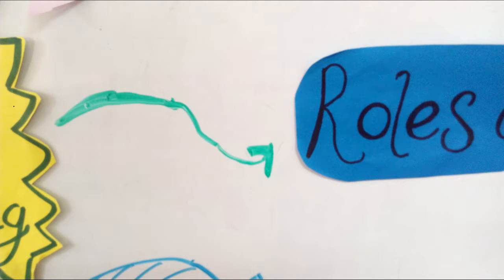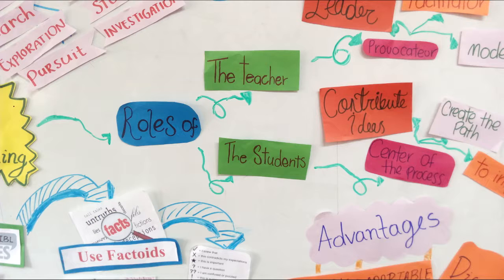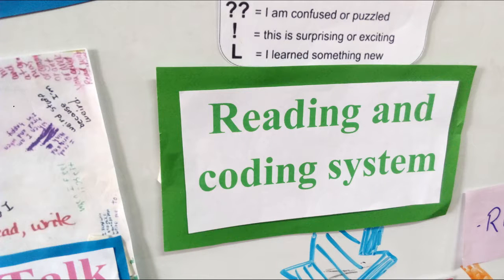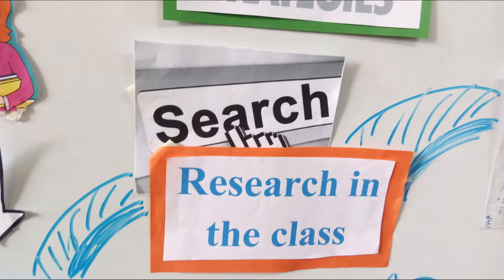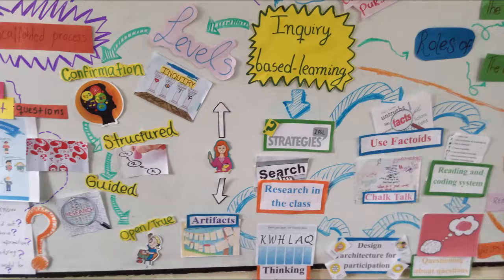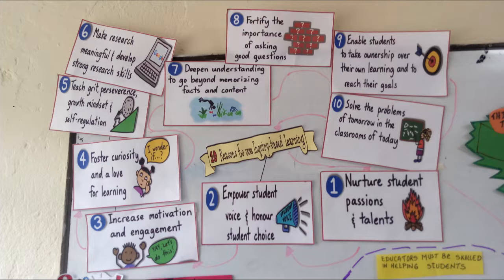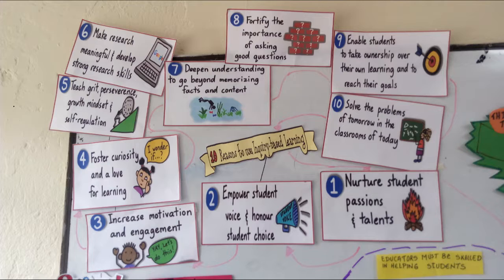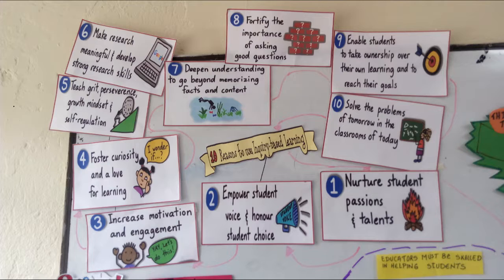IBL VIDEO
Video created and produced by students of B.A in English, UT.